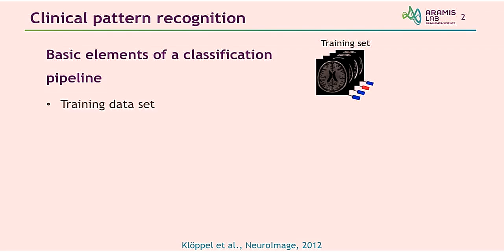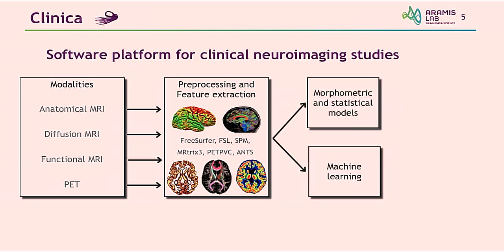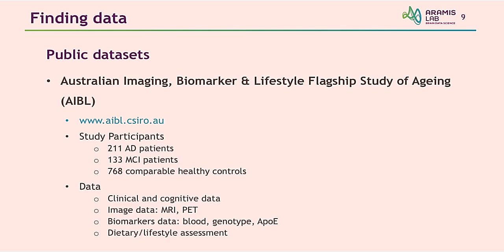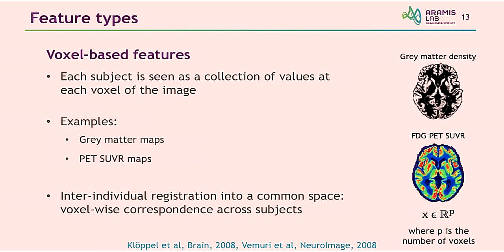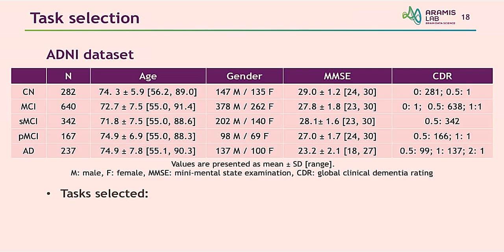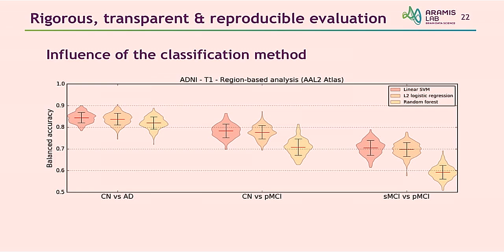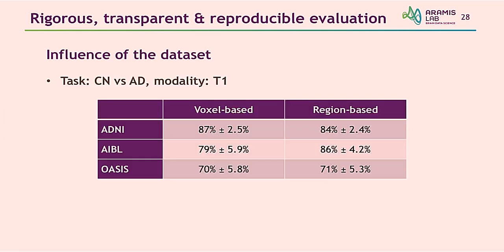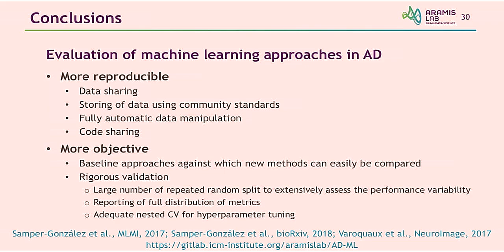OHBM 2018 | Educational Course | Pattern Recognition for NeuroImaging | Part 6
Part 6
Talk title: Pattern recognition for clinical neuroimaging: questions, approaches, and validation
Presenter: Ninon Burgos
Course Description: The application of pattern recognition techniques to neuroimaging data has increased substantially in the last years leading to a large body of publications. Pattern recognition approaches consist of a whole family of tools coming from the “machine learning” community (at the border of statistics and engineering), which have been adapted to investigate neuroscience questions. Depending on the research question asked, experimental design and data modality, it is important that the experimenter knows which tools to use and how to draw reliable conclusions. The course will focus on subject and/or patient classification (for cognitive and clinical applications) but also on regression issues. The usual functional and structural MRI modalities will be covered but the presentations will also consider other types of data. Model validation and statistical inference are particularly crucial as these notions somewhat differ from the standard univariate statistics usually applied to analyze neuroimaging data (e.g. General Linear Model) and should thus be specifically addressed. After introducing the theoretical foundations of pattern recognition in neuroimaging, a few talks will address key validation and inference issues. Then the remaining talks will introduce more advanced methodological points as illustrated by specific applications and/or modalities. At the end of the course, the neuroscientist should have a global understanding of pattern recognition approaches, how to apply these tools to his/her own data to address new questions, and how to interpret the outcomes of these analyses as well as how to draw reliable conclusions